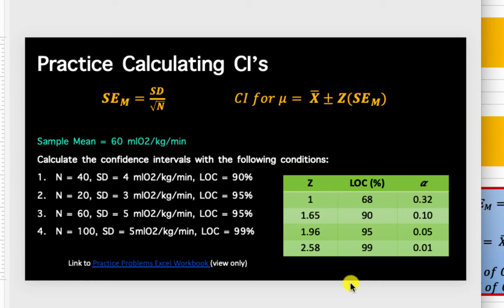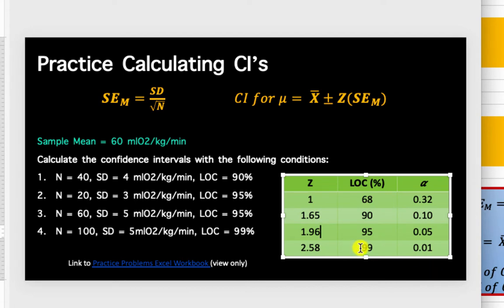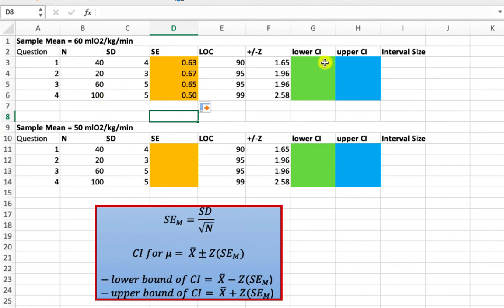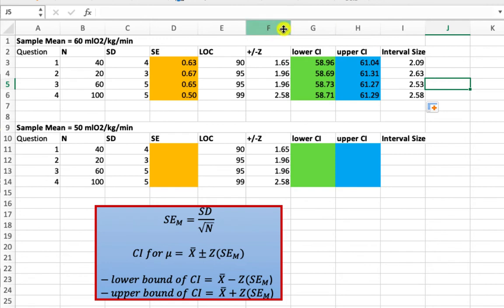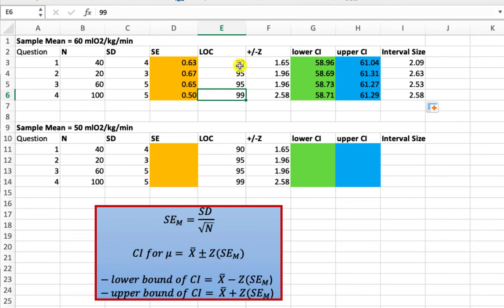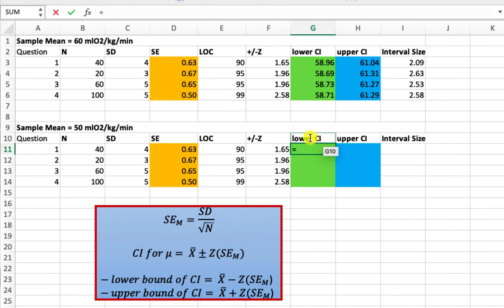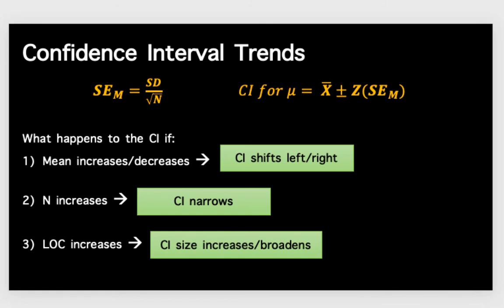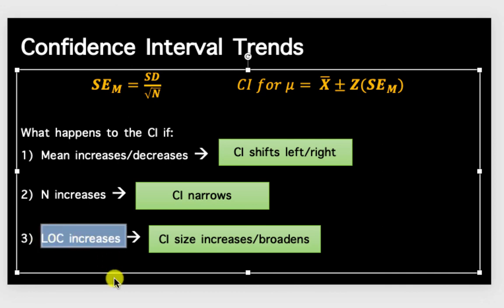483 F21 - Mod 3 CI Practice Problems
Table of Contents:

02:28 - CI Calculations
09:43 - Effects on CI Size